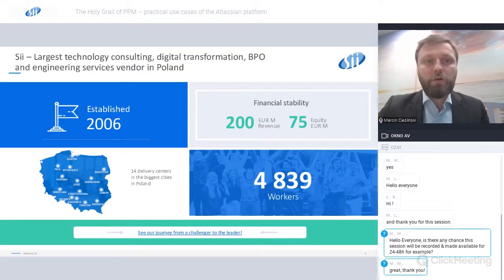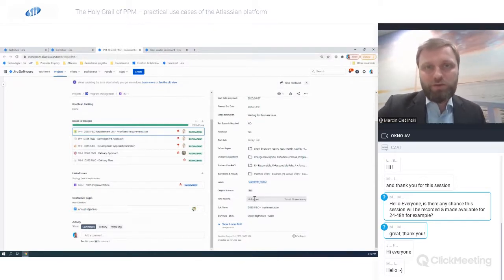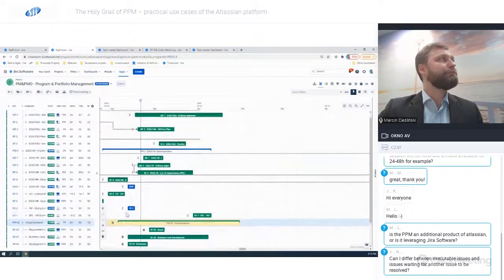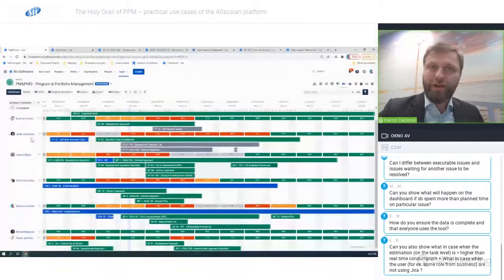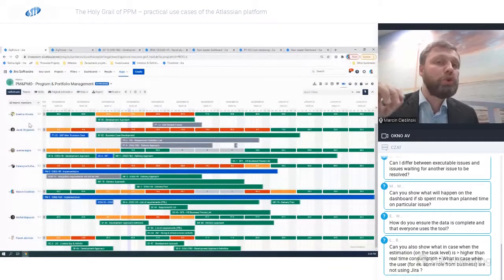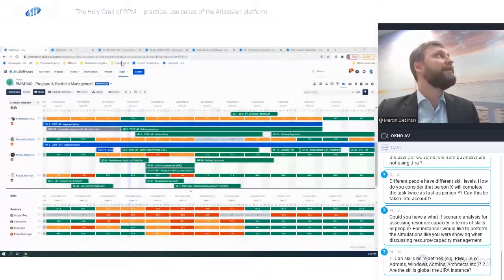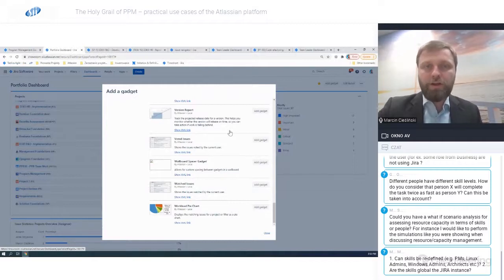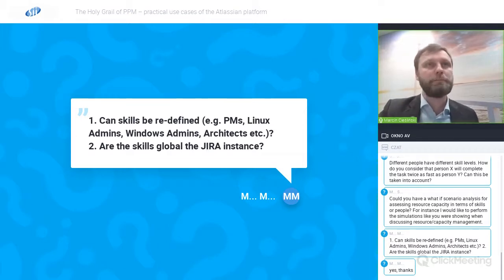The Holy Grail of PPM – practical use cases of the Atlassian platform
Having trouble with grasping the state of your project portfolio? Lacking the tools to control your engagements? We will show you how to enhance your value delivery. We will present a practical application of both the project management framework and the tool to operationalize the concept. If you are looking for the ultimate solution to your PPM challenges, this is a webinar you cannot miss.